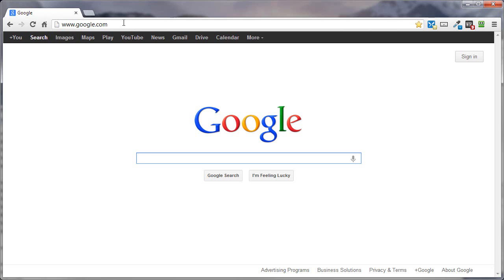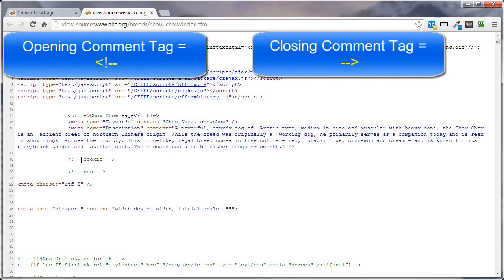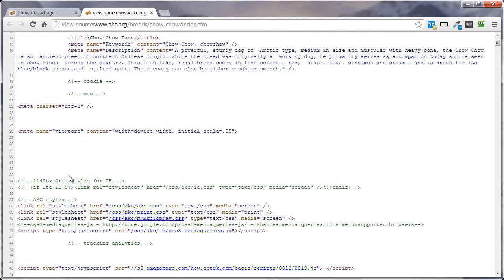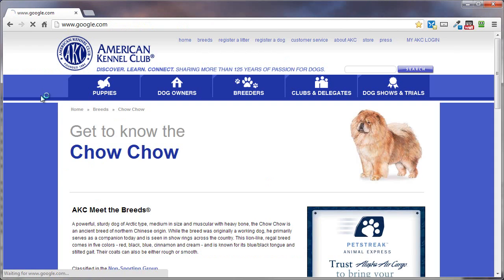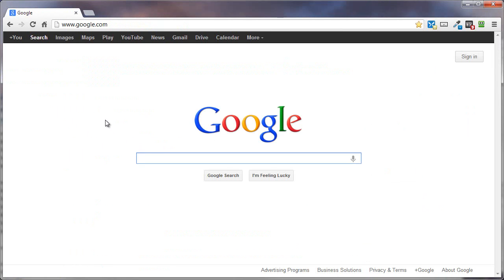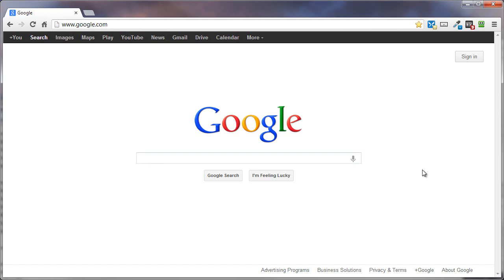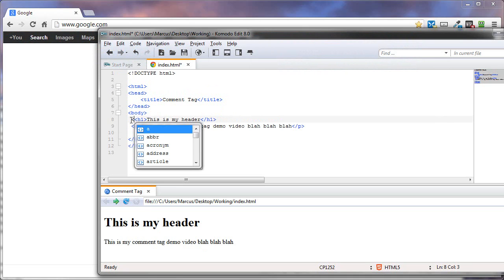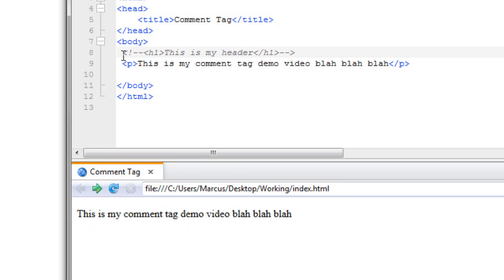HTML Comments Tag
Intro to Comment Tags